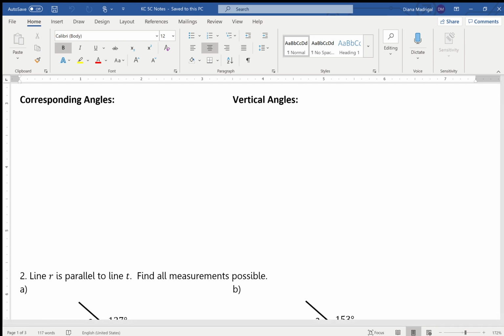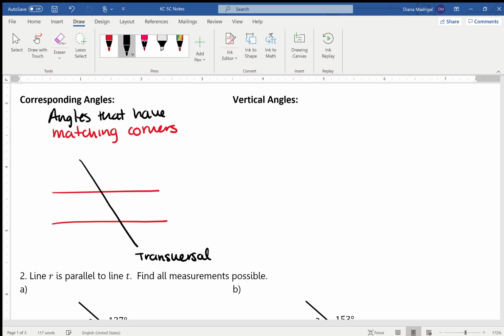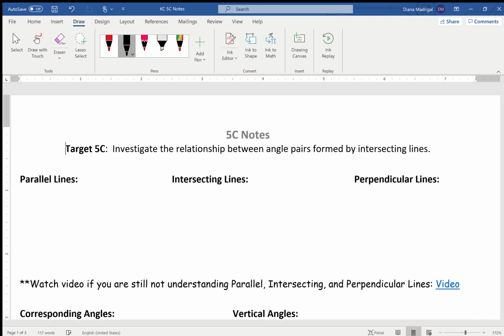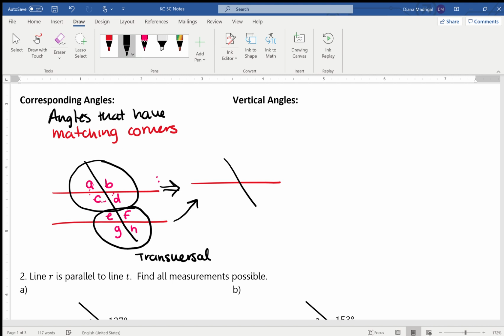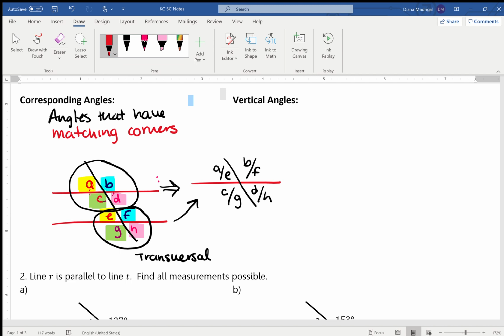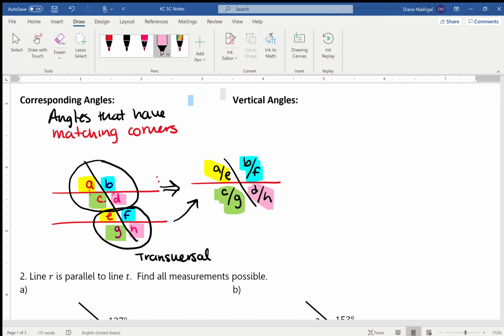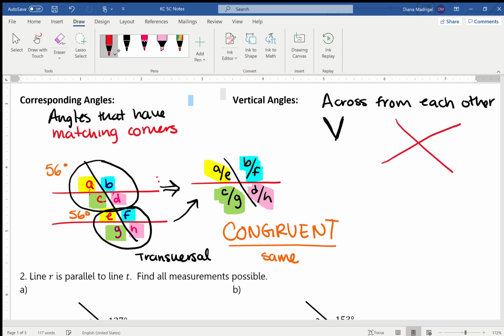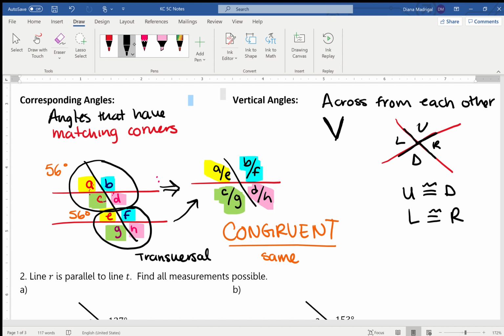KC 5C Vocabulary